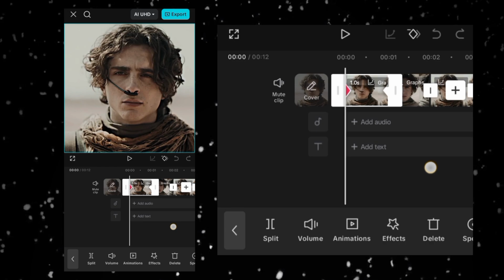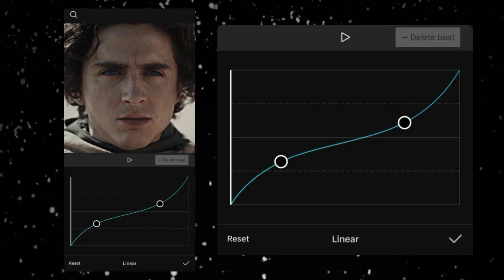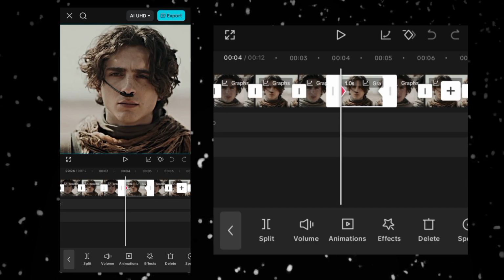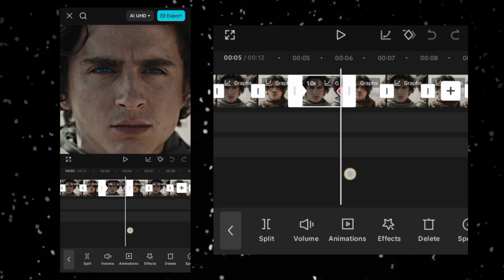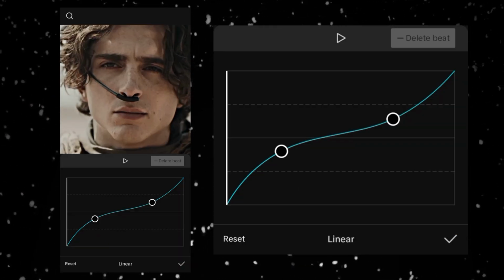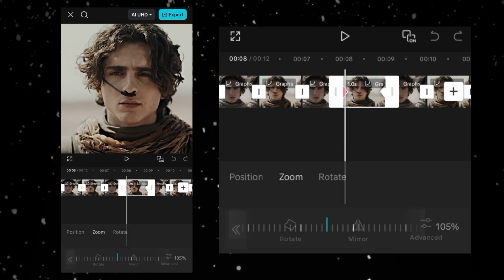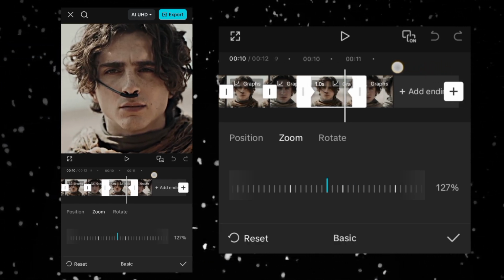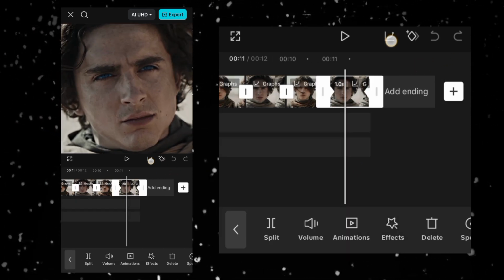CAPCUT | Smooth ZOOM Pack Like AE..! (Trending TIKTOK Edit)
capcut edit tutorial 2026
edit tutorial alight motion
capcut tutorial
ae like edit tutorial
fictic edits like edit
how to make capcut edits
best capcut edits
ae like edit in capcut
smooth edit in capcut
viral capcut edit tutorial
capcut tiktok editing
tiktok edit tutorial
capcut reels editing
capcut reverse edit tutorial
capcut transition tutorial
capcut cutout transition tutorial
new capcut edit tutorial 2026
capcut tutorial for edits
tutorial capcut edit
capcut editing for beginners
advanced capcut edit tutorial
capcut pro edit tutorial
cinematic capcut edit tutorial
velocity edit tutorial capcut
capcut effect tutorial
viral edit tutorial capcut
trending edit tutorial capcut
capcut shorts editing tutorial
smooth zoom in like ae
smooth zoom in capcut like ae
smooth zoom tutorial ae
how to make smooth zoom in like catch edits
smooth zoom
ae like zoom tutorial
smooth zoom out's
smooth zoom effect
smooth zoom in capcut
capcut smooth zoom in
smooth zoom tutorial
smooth zoom alight motion
smoothly zoom in
smooth zoom in & zoom out
smooth zoom transition
smooth zoom in tutorial
smoothly zoom out
how to create smooth zooms
smooth zoom premiere pro
smooth zooms tutorial
smooth zoom after effects
capcut ae like zoom in & zoom out tutorial
capcut smooth zoom tutorial
smooth zoom capcut tutorial amv
smooth zoom warp capcut tutorial
capcut smooth zoom in tutorial
capcut zoom in zoom out like a tutorial
smooth zooms in and out tutorial capcut
smooth zoom/warp transition like ae || capcut amv tutorial
capcut smooth zoom out transition tutorial
capcut smooth zoom in transition tutorial
smooth zoom in transition tutorial capcut
cc pack capcut
capcut cc pack
best capcut pack
zoom shake capcut
capcut effects pack
how to zoom in on capcut ipad
how to edit zoom like ae in capcut
capcut zoom out transition idea's
zoom in transition tutorial capcut
capcut pro zoom out transition idea's
capcut smooth zoom out transition idea
capcut pro zoom in transition tutorial
how to make smooth zoom like ae in capcut

1st Zoom 00:00
2nd Zoom 00:36
3rd Zoom 01:11